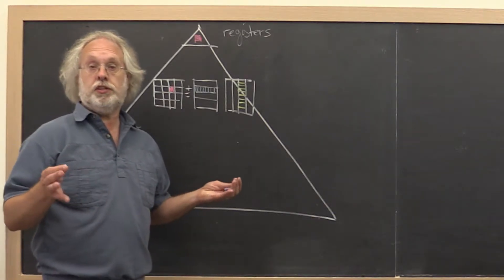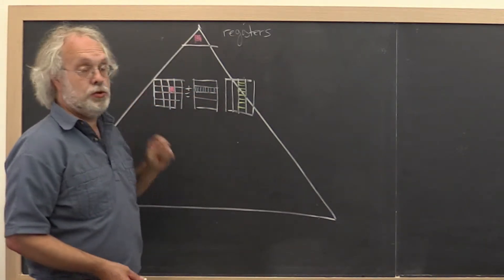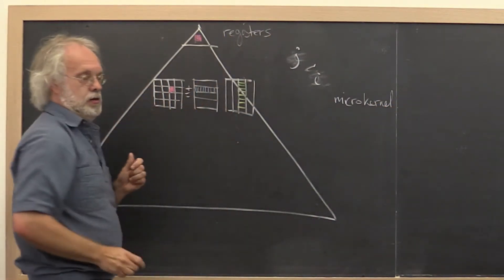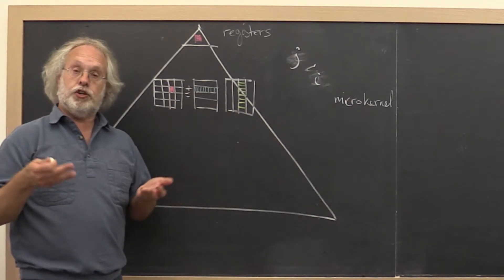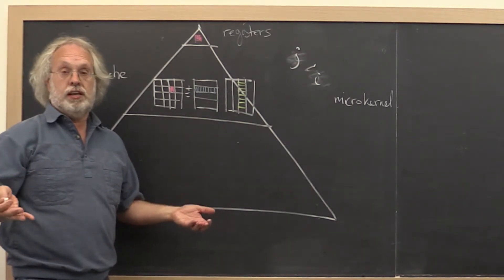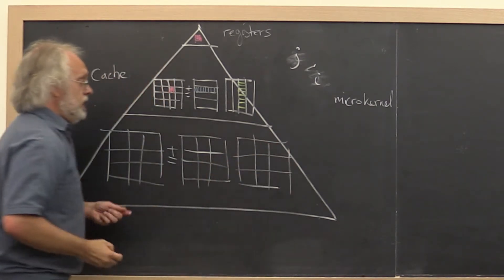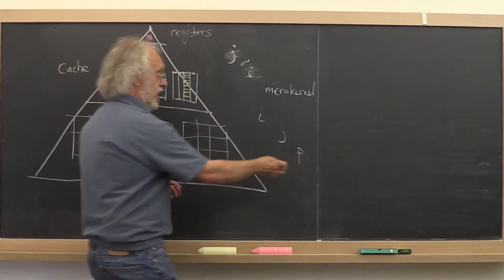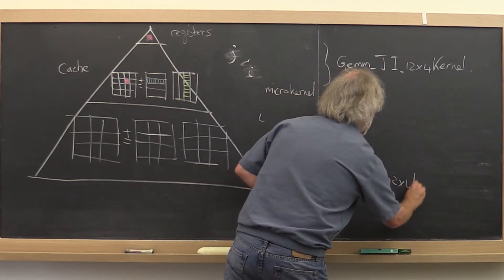3.2.1 Simple blocking for caches, part 1